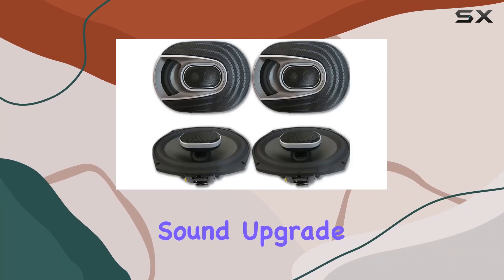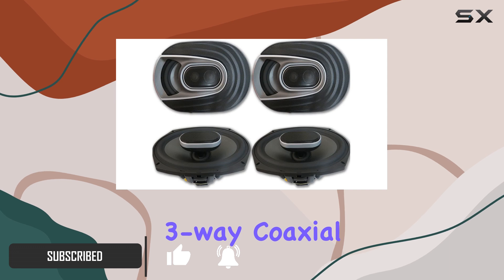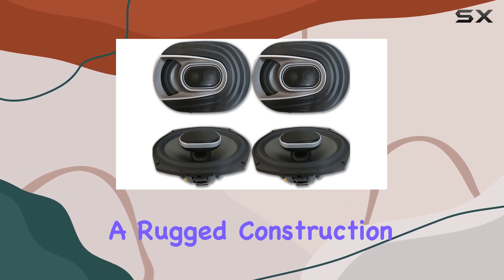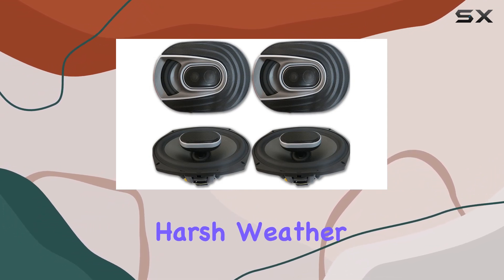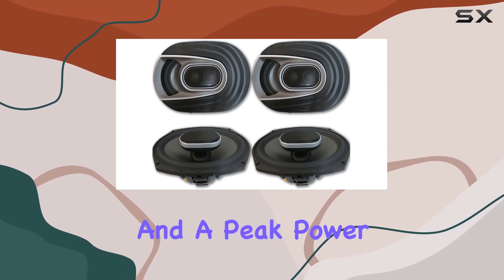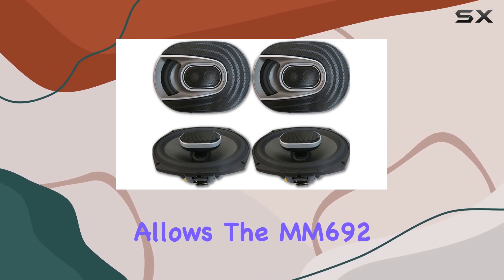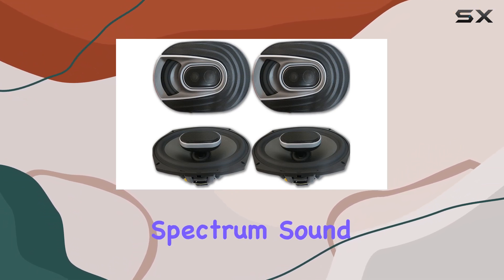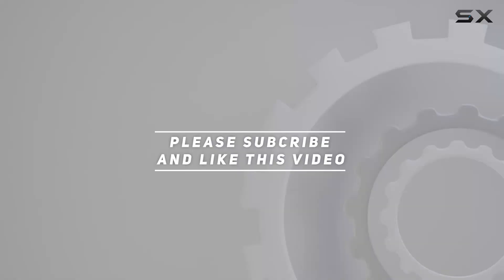Polk Audio MM692: Unleashing the Best 6x9 Marine Speakers for Your Ride and Beyond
0:00 Intro
0:06 Review

Things that we mentioned in this video:
4 x Polk Audio : B07B9STNBT